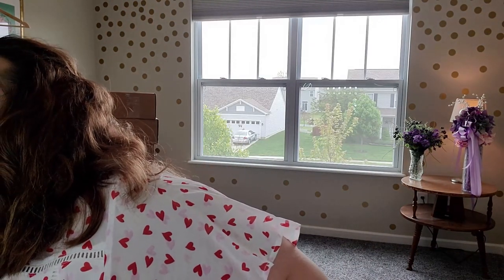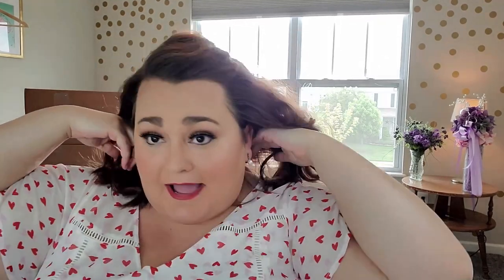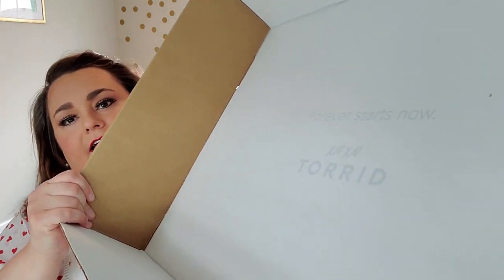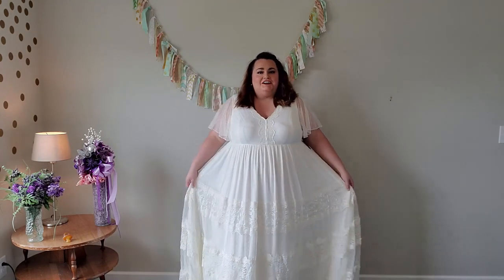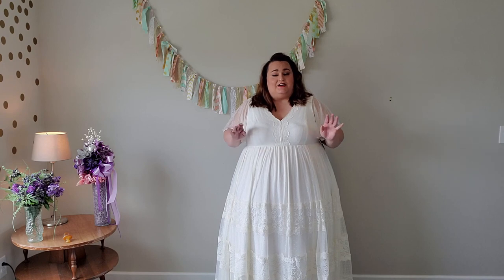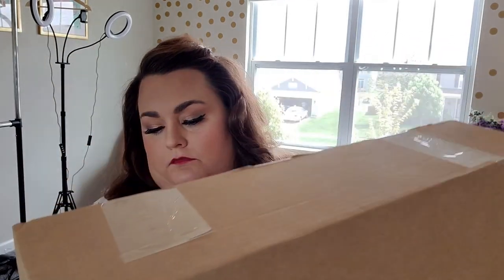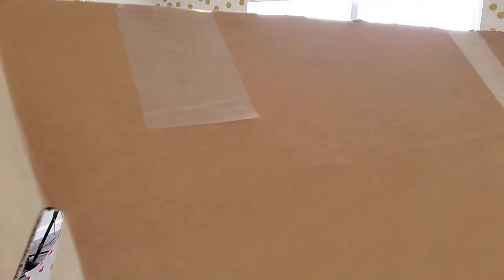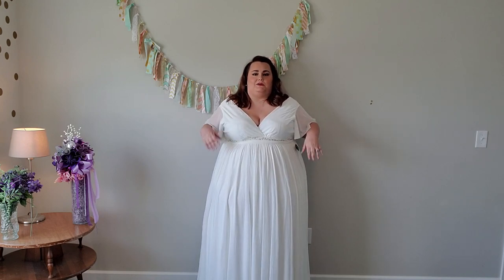TRYING ON TORRID WEDDING DRESS COLLECTION | Plus Size Torrid Wedding Dress Try-on and Full Review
Hello and greetings from your plus size wedding fairy godmother! Today I have three dresses from Torrid's plus size wedding collection and I am so excited to share this plus size wedding haul, try-on, and review with you!

My Measurements:
Bust: 48 inches
Waist: 50 inches
Hips: 69 inches
Height: 5 foot 8 inches

Torrid Sizes:
Tops: 5X
Jeans: 28/30
Dresses: 4X
Bra: 48C
Shoes: 10W